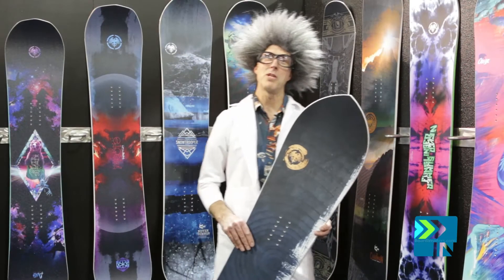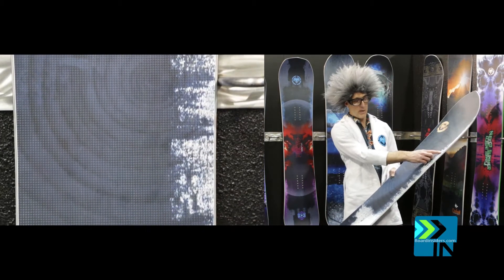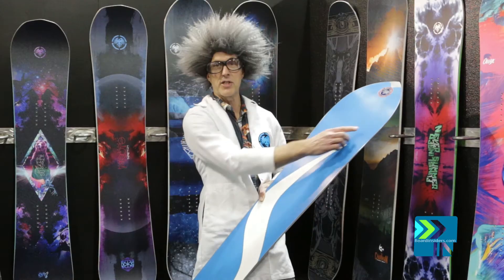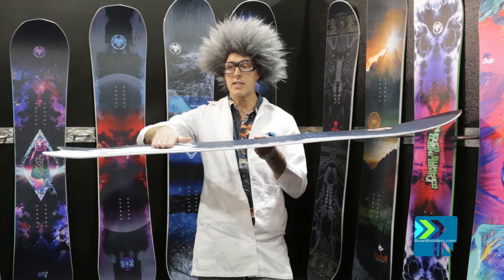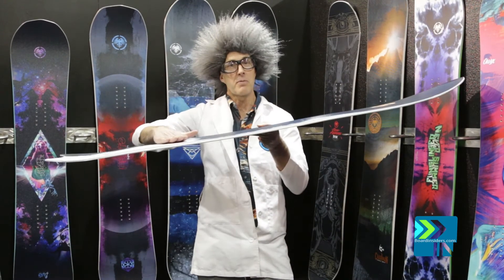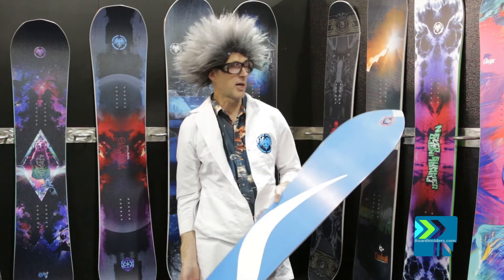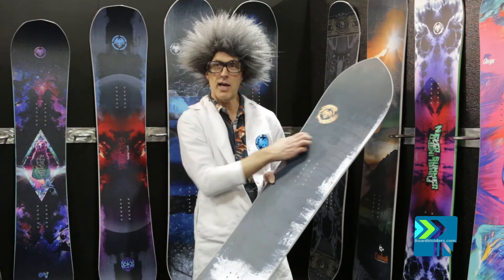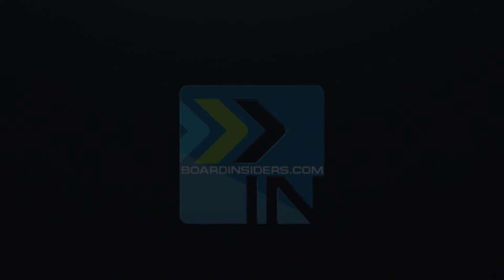Never Summer Swift Snowboard - Board Insiders - 2017 Never Summer Swift Snowboard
2017 Never Summer Swift Snowboard